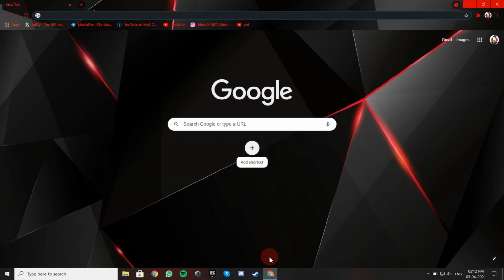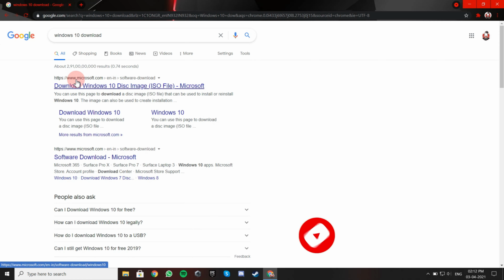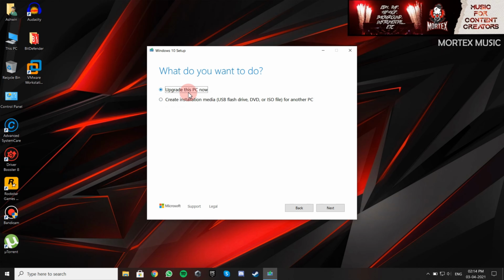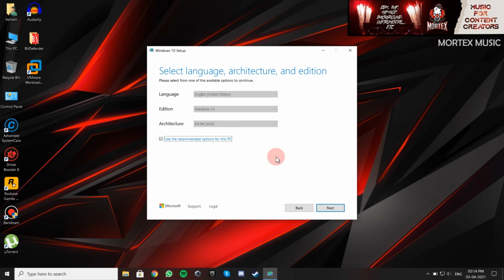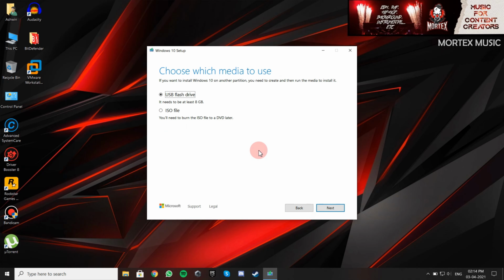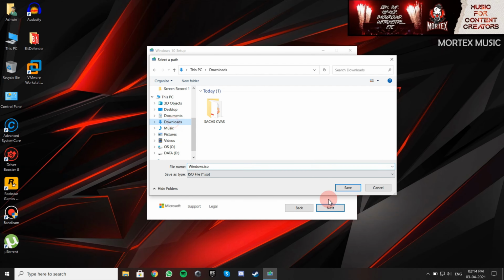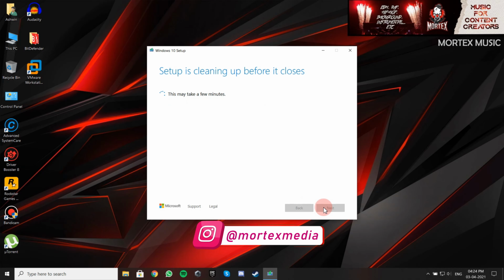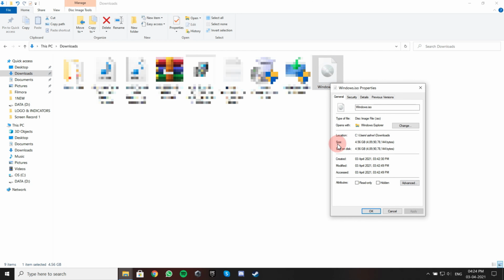How to Download and Install Windows 10 Free | Setup ISO [MORTEX]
New to MORTEX?
A variety of videos with tech info, how to videos, unboxing, viral videos, gaming & many more. The best knowledge from softwares to gadgets and everything in between!

Where else you can find me:-